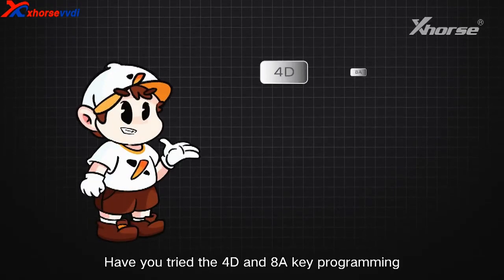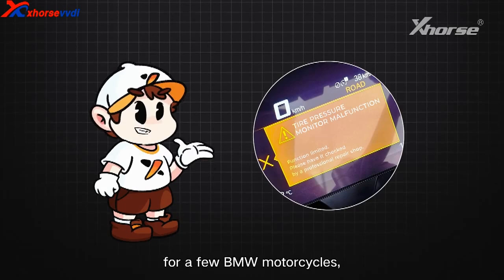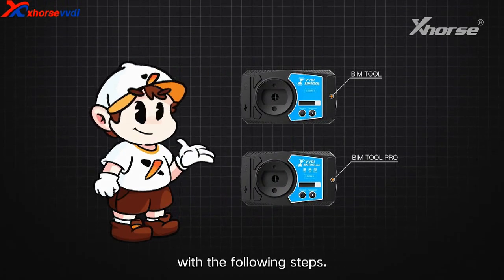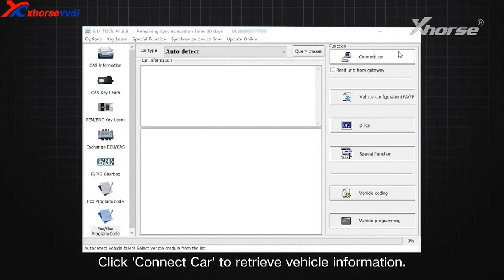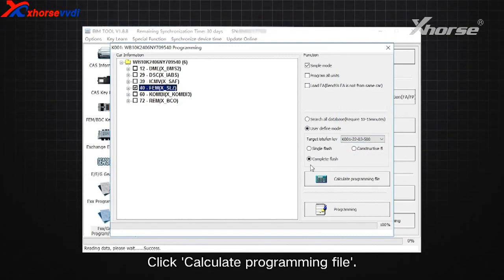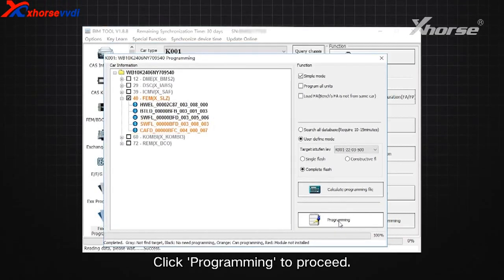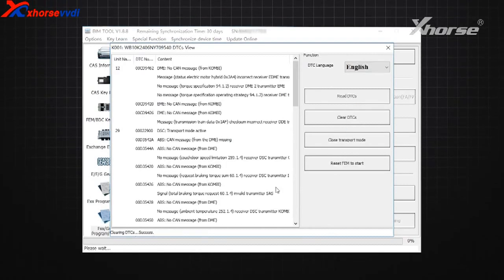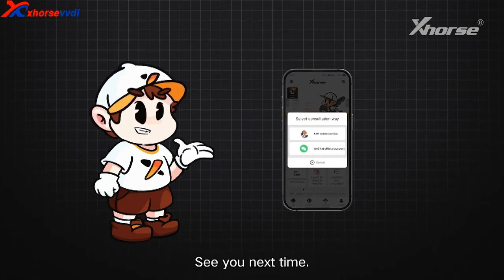How to Solve "Tire Pressure Monitor Malfunction" DTC on BMW Motorbike using VVDI BMW/ BIM Tool?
Xhorse VVDI BIMTOOL PRO Enhanced Edition for BMW Update Version of VVDIBMW

Xhorse BMW Motorcycle OBD Key Learning Authorization for Key Tool Plus, VVDI2